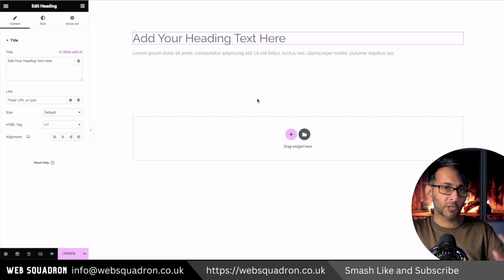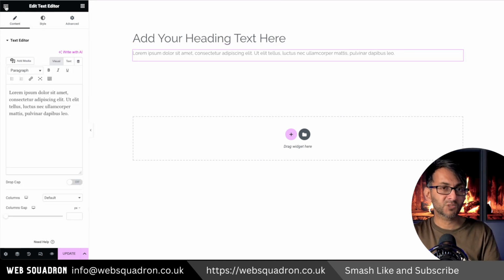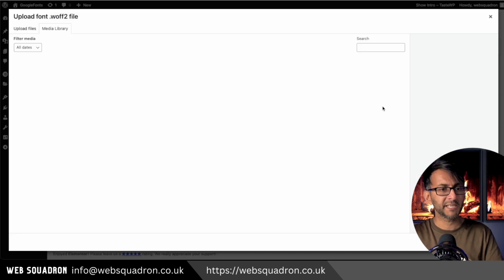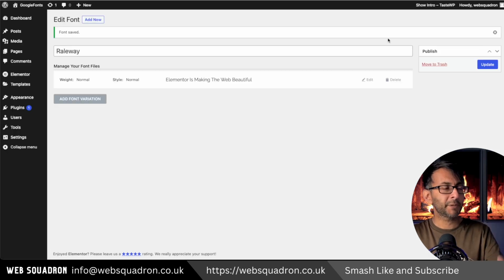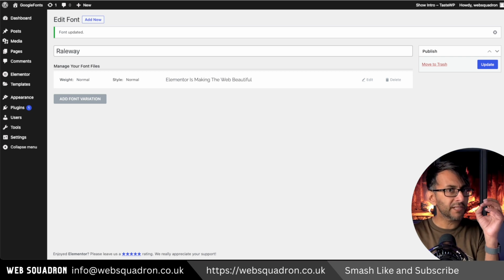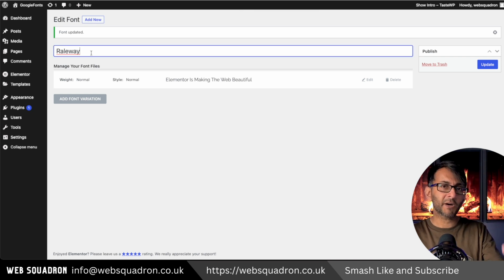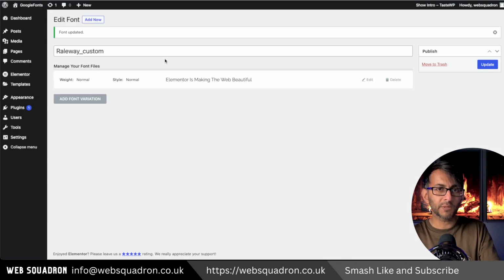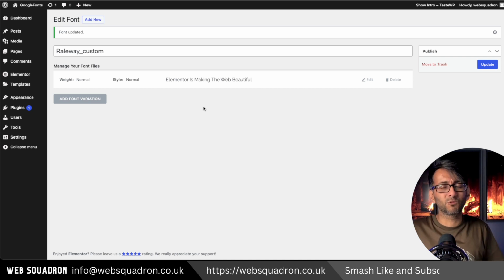Use Custom Fonts on Existing Website Build - Remove Google Font - Elementor Font Wordpress Tutorial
This is how to Use Custom Fonts on Existing Website Build - Remove Google Font - Elementor Font Wordpress Tutorial